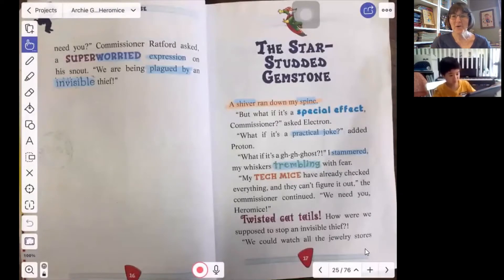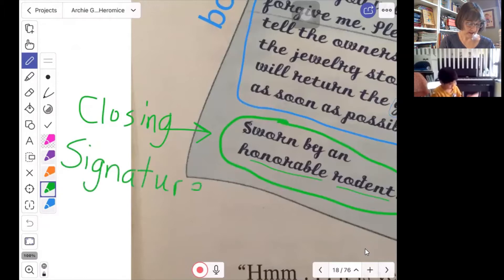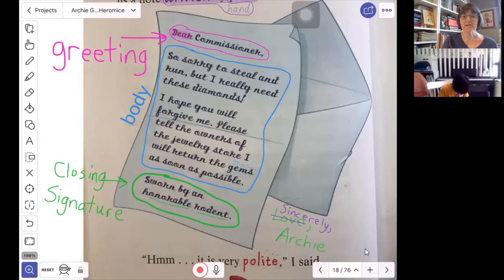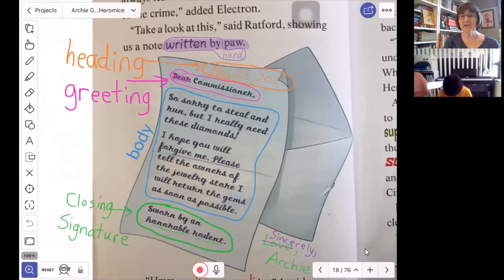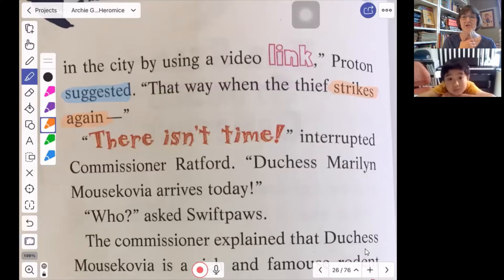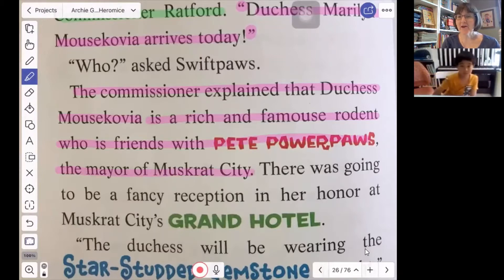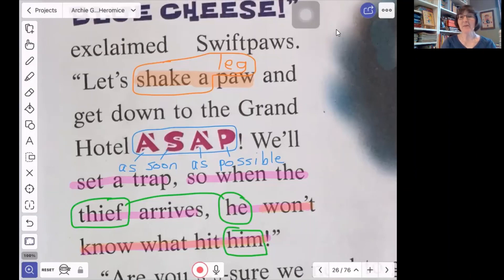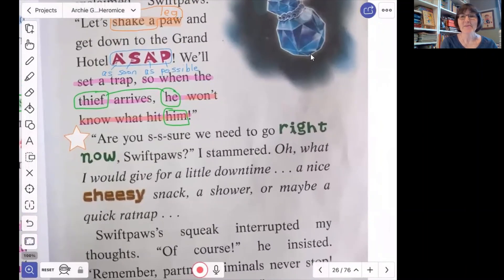Reading with Archie 05 - Geronimo Stilton Heromice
Parts of a letter: Heading, Greeting, Body, Closing/Signature (sign name)

Vocabulary: suggested, mayor, reception, enormous, priceless, irresistible, lure, ASAP

Expressions: shake a leg, won't know what hit him

Reading Comprehension: "...who is friends with Peter Powerpaws, the mayor of Muskrat City." What is the name of the mayor?

Finding pronoun antecedents for "in her honor" and "he won't know what hit him"

Word study: suffixes and prefixes (price+less= priceless), (ir+resist+ible= irresistible)